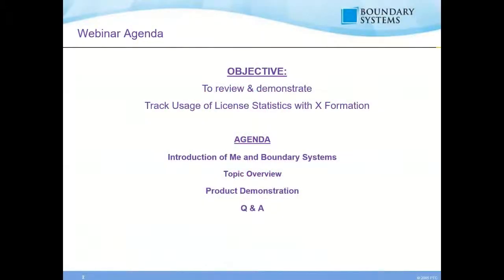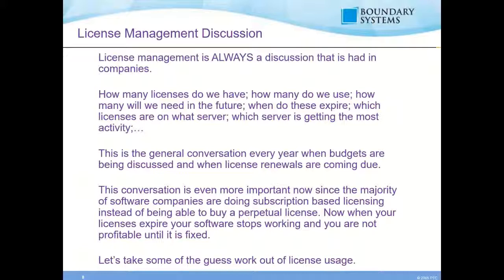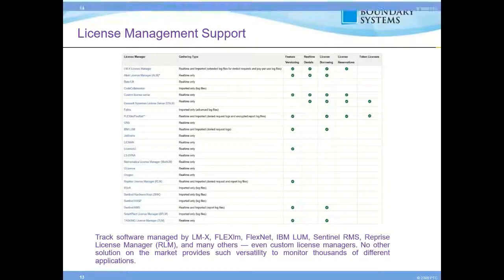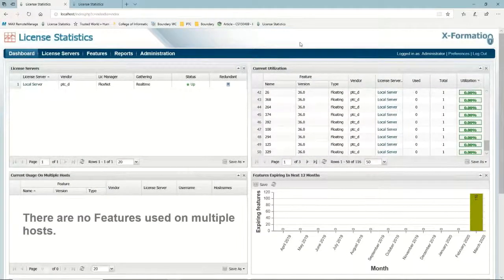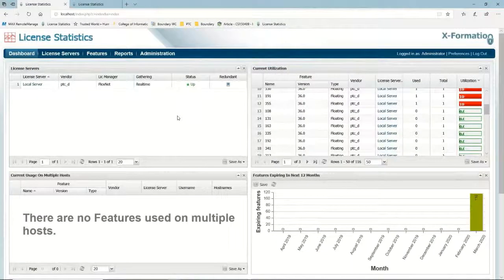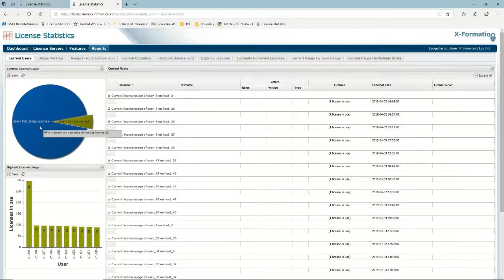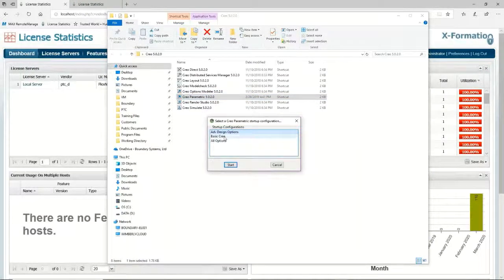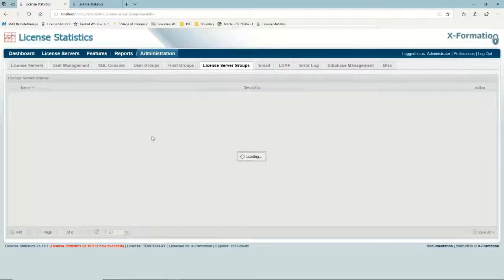Tracking License Statistics with XFormation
Software license management should be an integral part of each company’s business strategy and software monitoring tools such as License Statistics by X-Formation should be used by organizations to help them understand how their software licenses are being used.

License Statistics lets you track and report software license usage in real-time or through log importation – empowering you and your company to move faster, reduce software costs, and get more done.